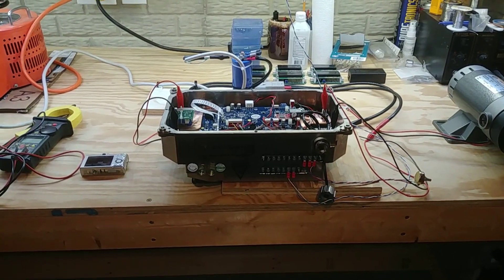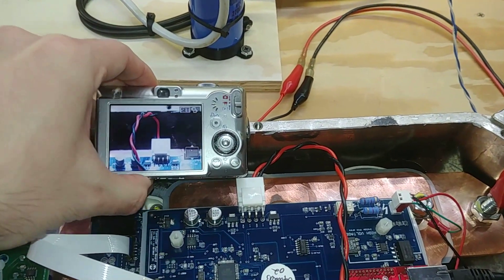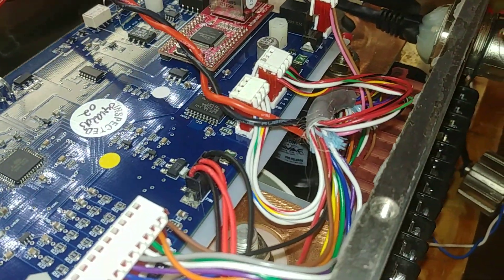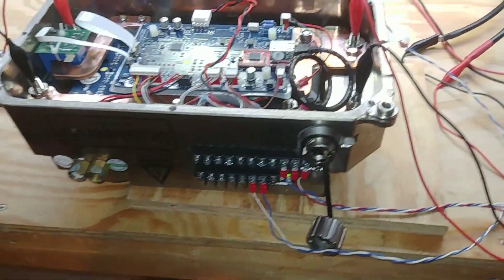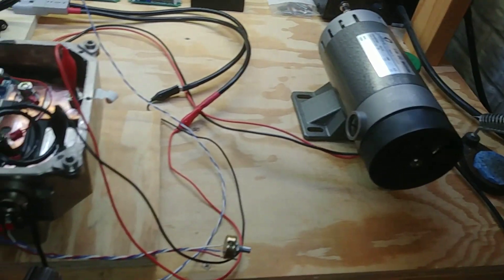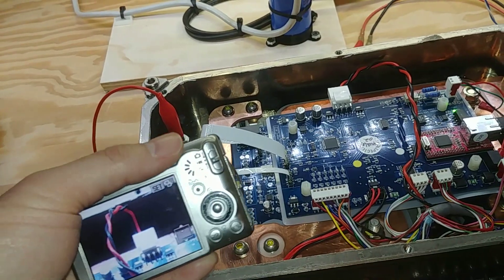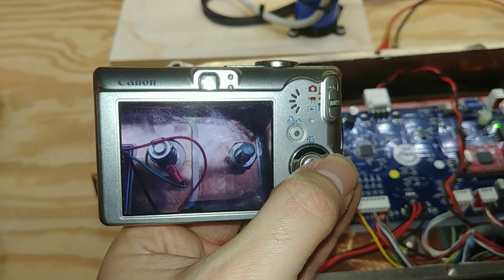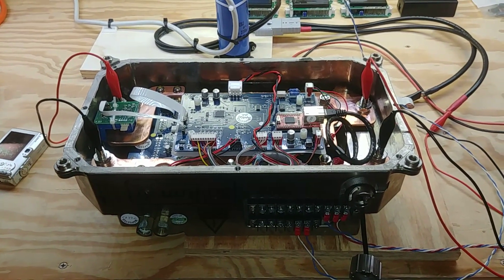Evnetics Soliton JR Motor Controller S/N 03135011 Part 3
It works now.
Contactor connector was plugged in backwards. ;)